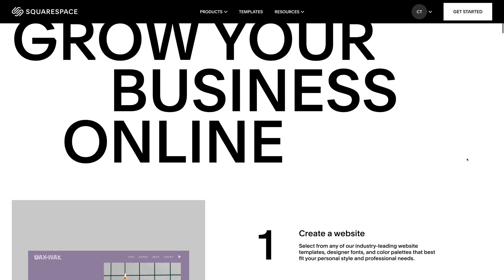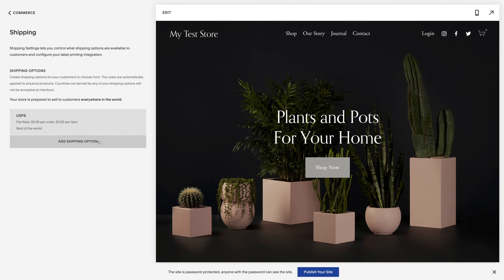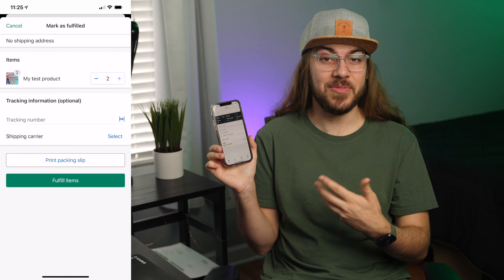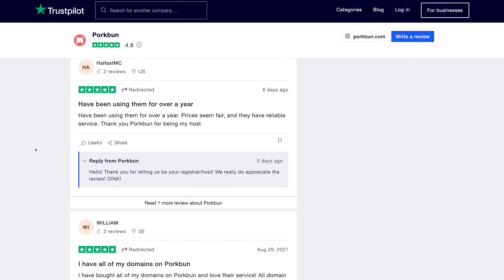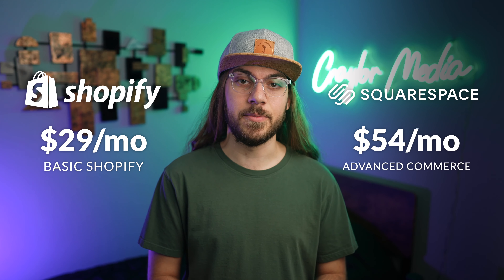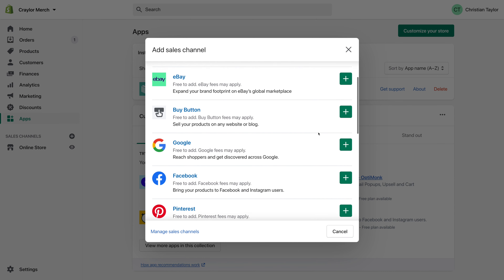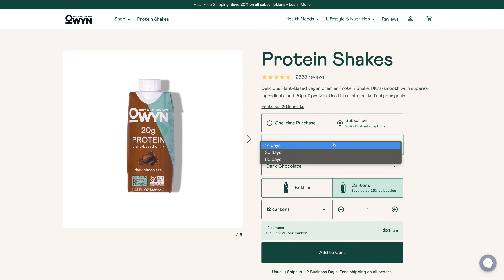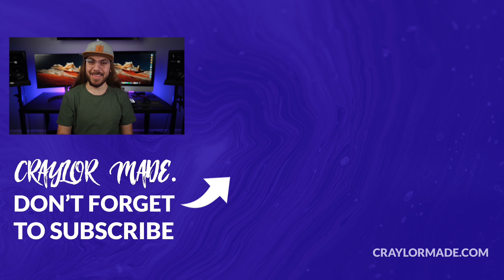Shopify vs. Squarespace | BEST eCommerce Platform?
eCommerce is a growing market. With so many businesses launching online stores, should you use Shopify or Squarespace to sell online? In this Shopify vs. Squarespace comparison, I've got the breakdown.

0:00 - Intro
0:18 - What's Important for eCommerce?
0:34 - Squarespace Overview
0:47 - Shopify Overview
1:15 - Backend Management
3:08 - Domain Name Special Offer
4:22 - Pricing
4:52 - Best For Dropshipping?
5:19 - Standout Features
6:58 - Which One Is Right For You?
7:45 - Conclusion